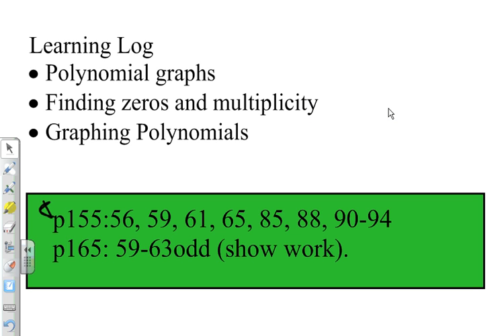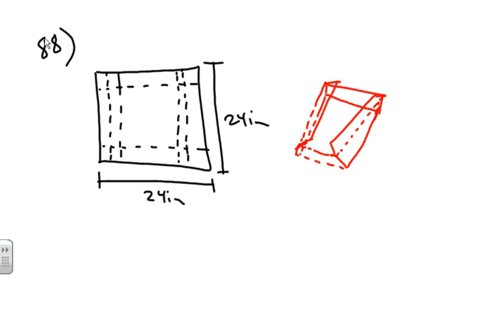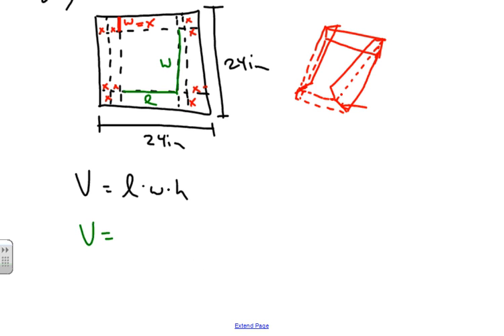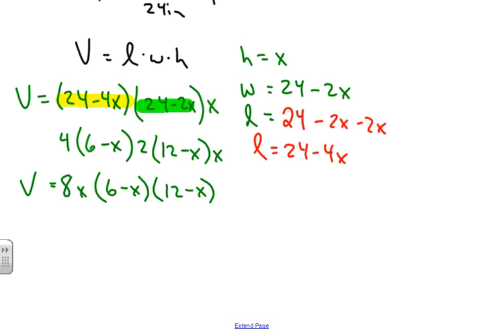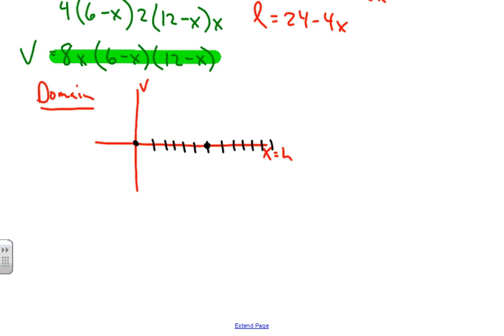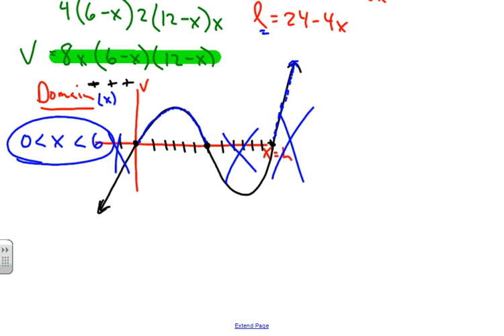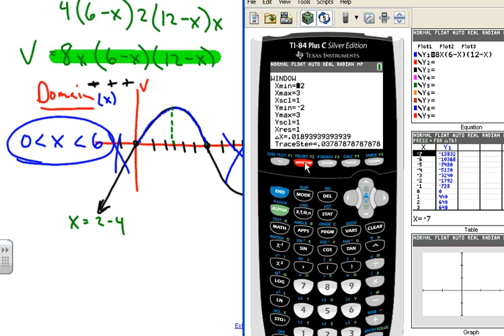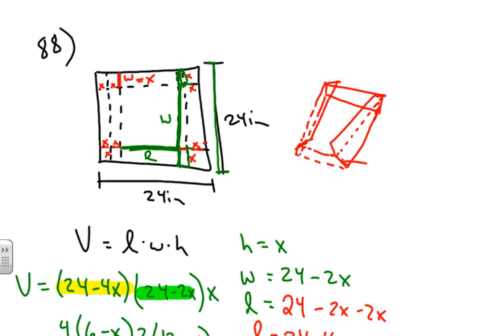Application of Polynomial (Volume of Box)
This is a detailed explanation on how apply polynomial functions. The application involves finding the equation of the volume of an open lid box. It also explains how to find the domain and maximum value of the function.